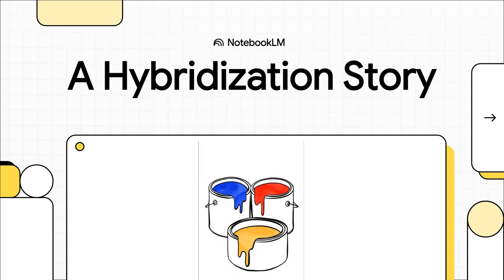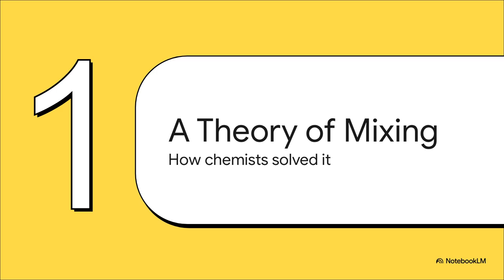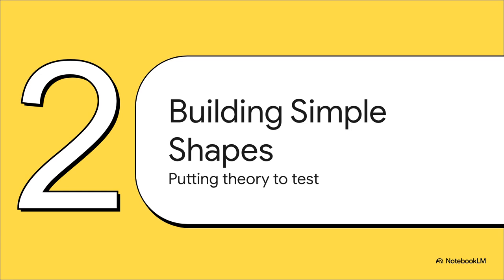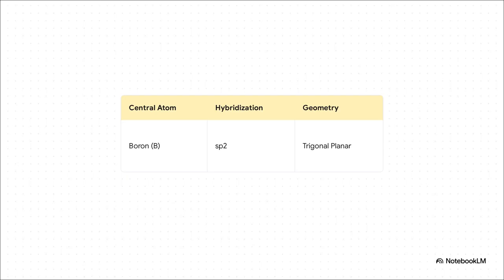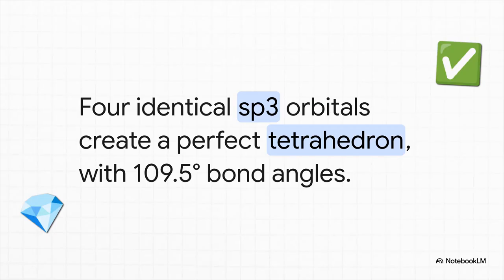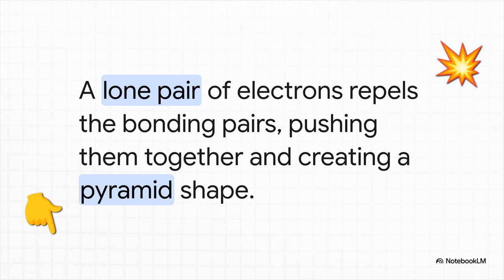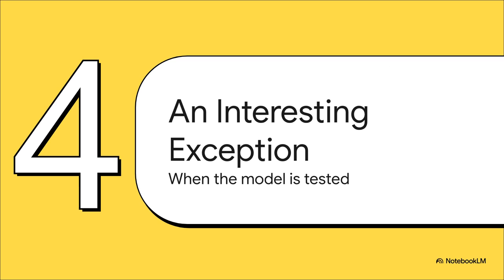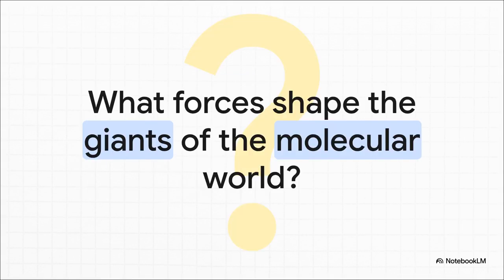A Hybridization Story